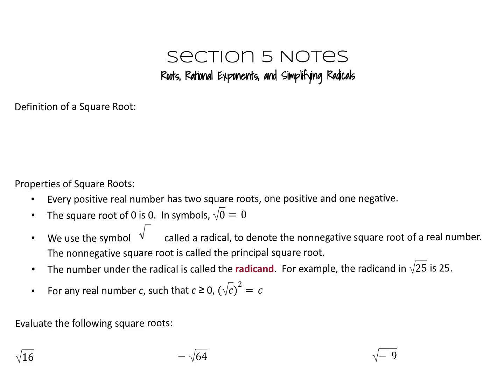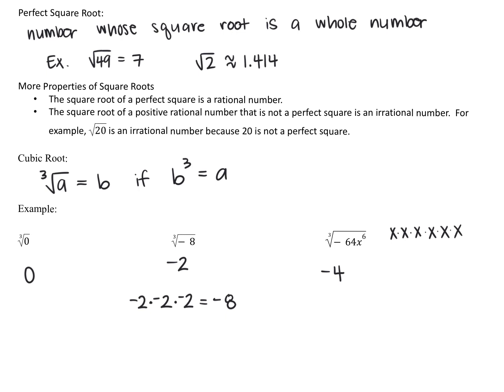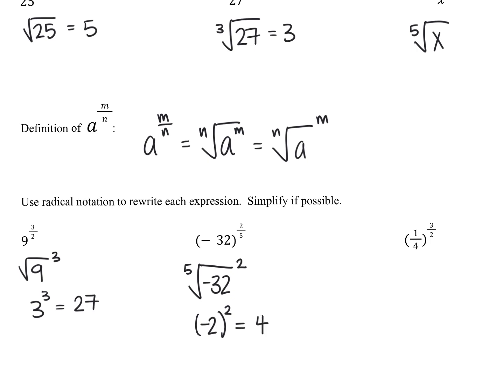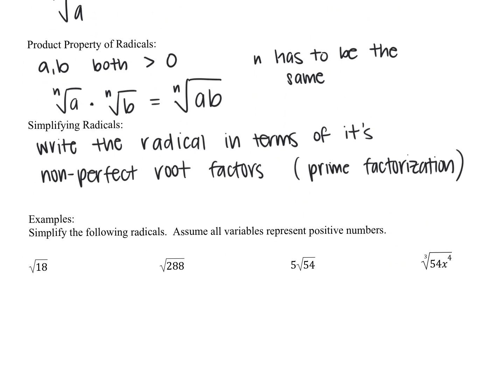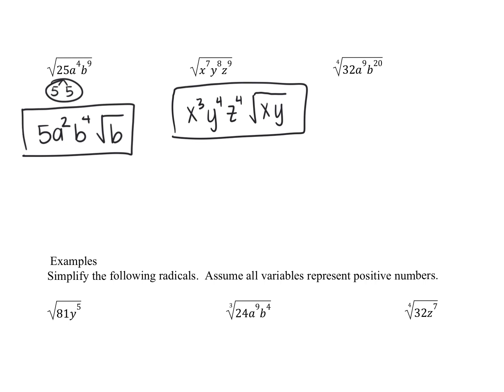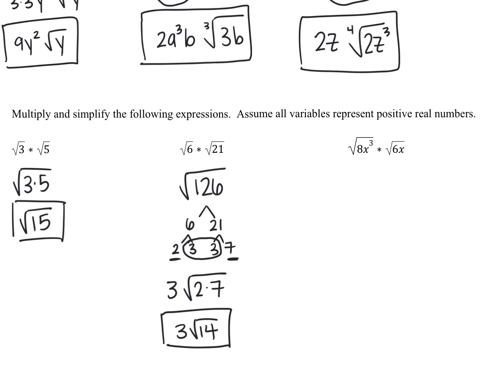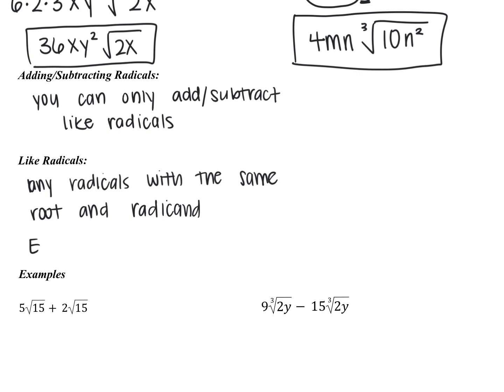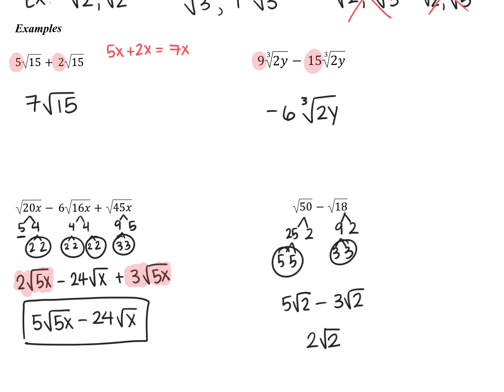A2 3.5 Notes